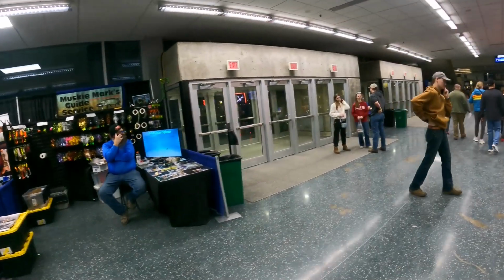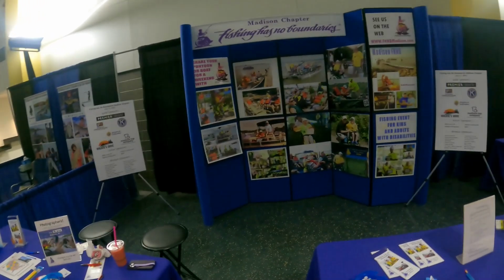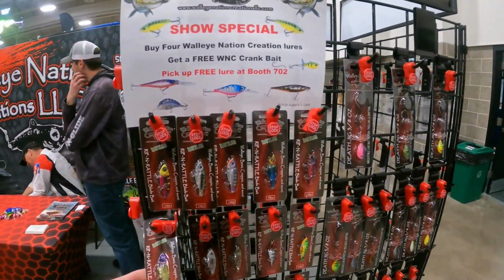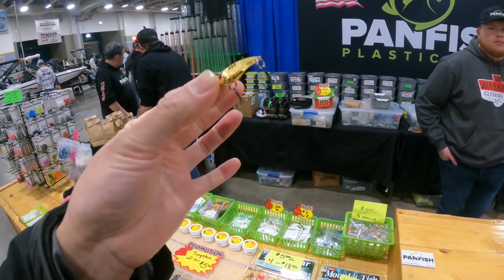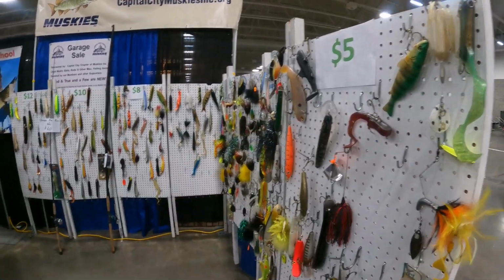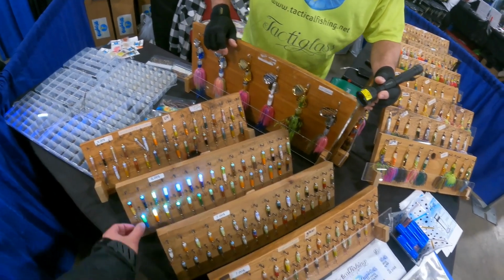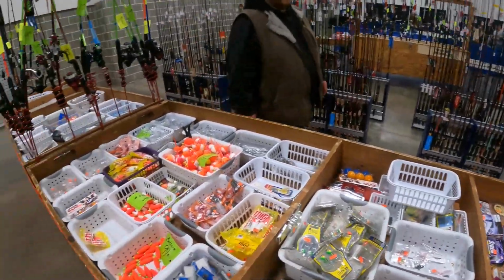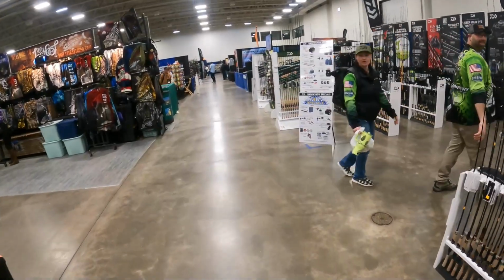Wisconsin Fishing Expo 2025 Tour -- Awesome people, products, and discounts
Walked around, met a lot of people and looked at a lot of fishing gear for Wisconsin Fishing Expo 2025.

Fishing Rods:

-- Berkley Big Game spinning Rod
-- Ugly Stick medium heavy

Reels:

-- Light 6000 Spinning Reel

Line:

-- Reaction tackle 50lb Braid

Leaders:

-- AIEX 40lb Leaders

Hooks:

-- Fishtrip 7/0 hooks
-- heavyweight 10/0 hooks
-- #4 Circle Hooks

Lures:

-- Shiny Gold spoon for pike
-- Heavy silver spoon for snagging season(fish bite these too)
-- Blade Baits
-- Panther Martin 6-pack
-- Mimic Minnows

Headlamp:

-- Fenix 1400 Lumens Headlamp
-- Fenix 700 Lumens Headlamp

Camera/recording Gear:

-- Gopro Media Mod
-- Gopro Vlogging light